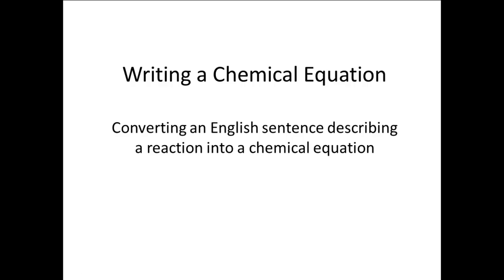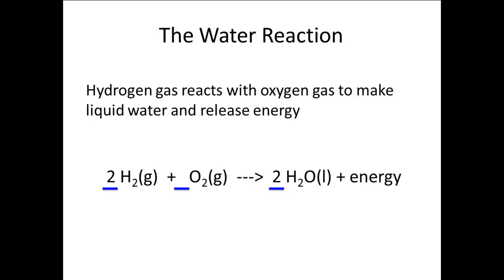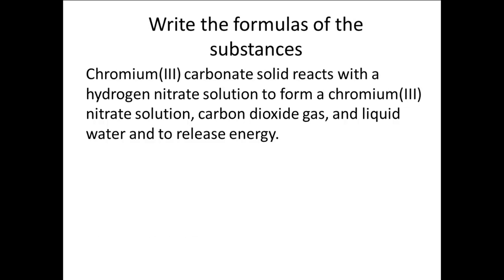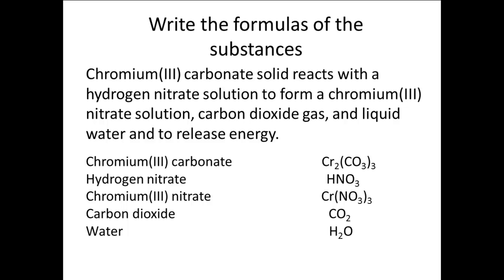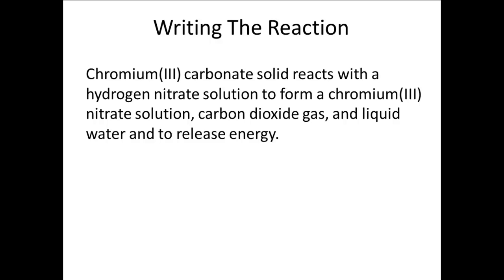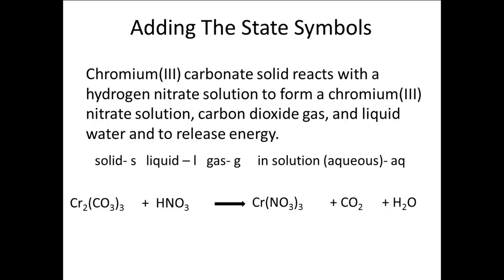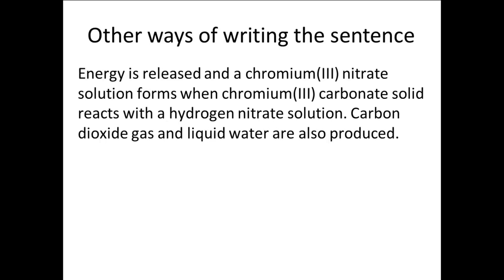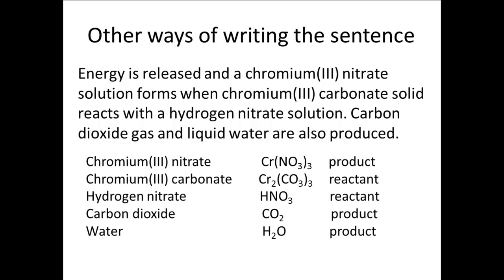Writing a Chemical Equation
A lesson in writing a chemical equation for a reaction from an English statement describing the reaction